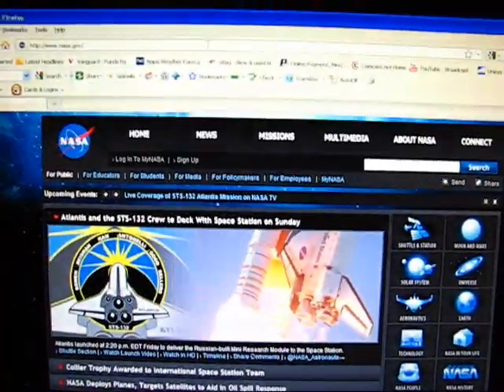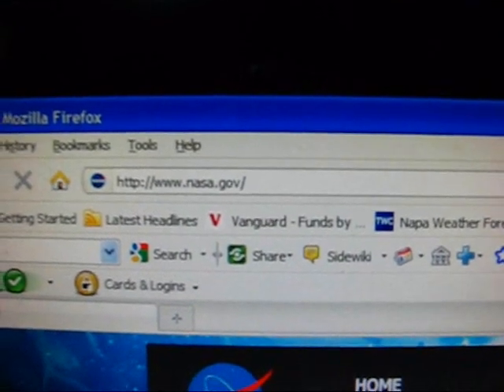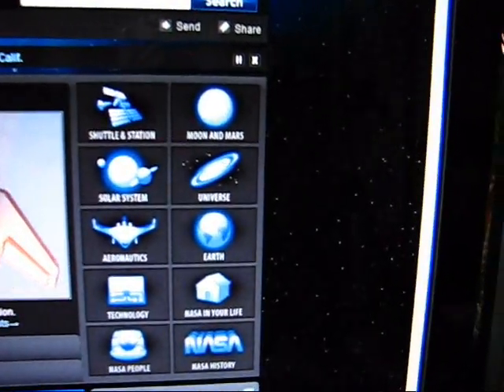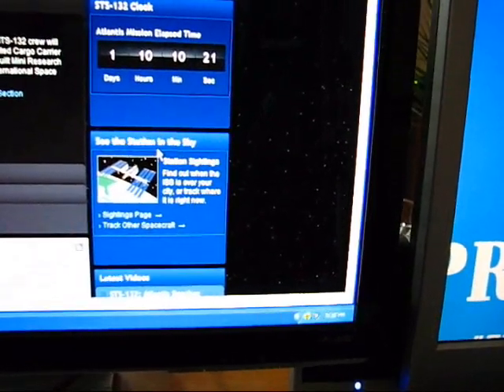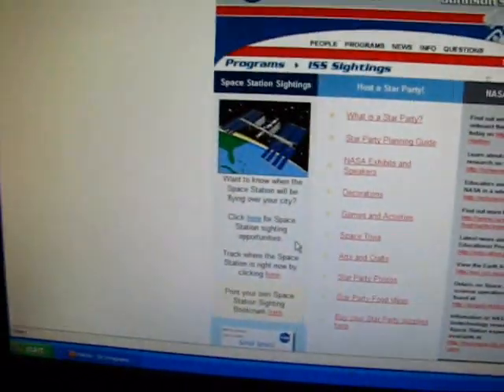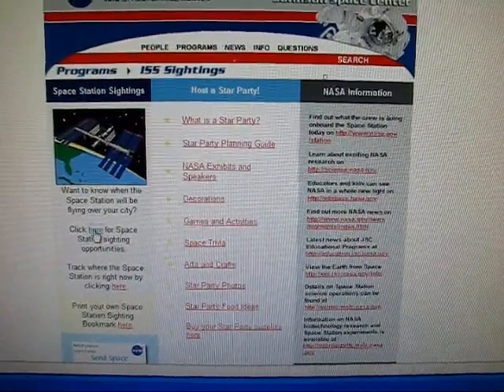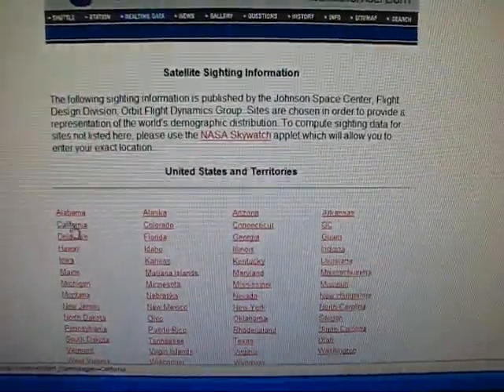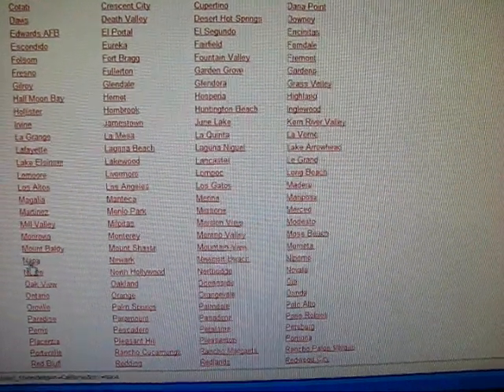Spotting the International Space Station in your sky.........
If you're a person interested in human space activity and like watching the sky, head on out on a clear evening or pre-dawn morning and look for it.  But make sure to check for the viewing dates and times for your area when it will be viewable.